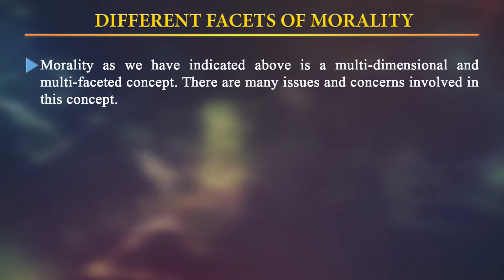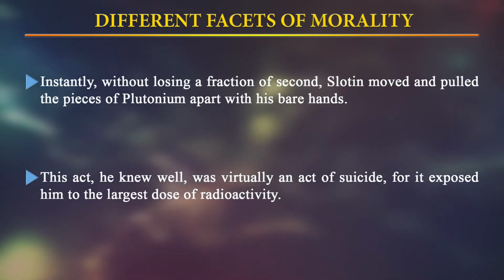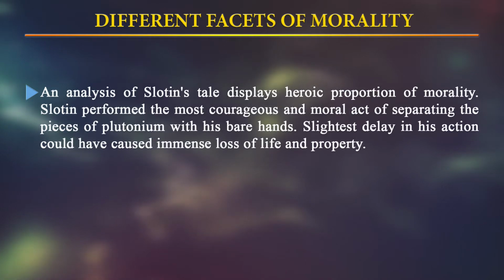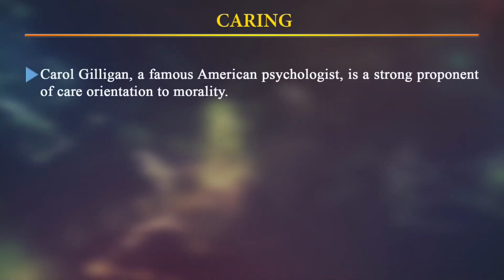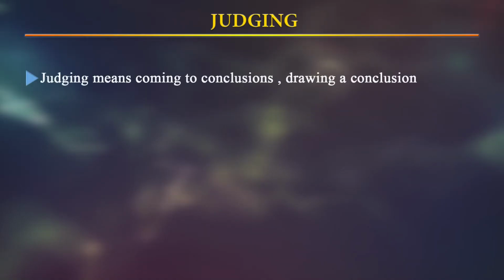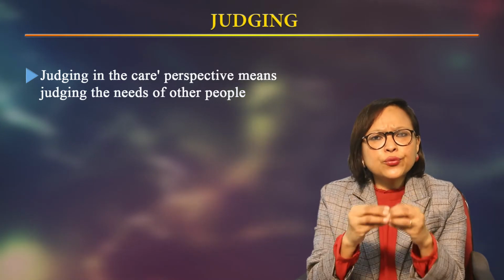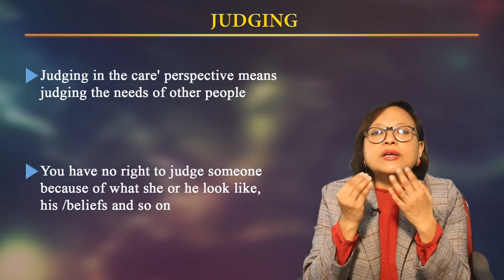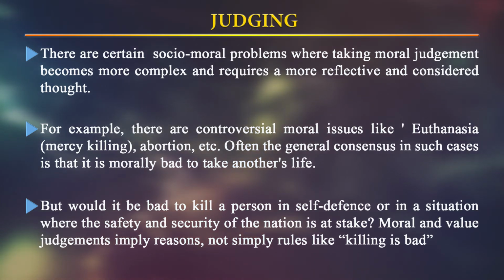Different facets of Morality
BEDS-001 Overview and Perspectives of Values